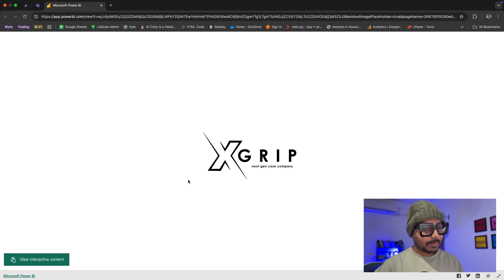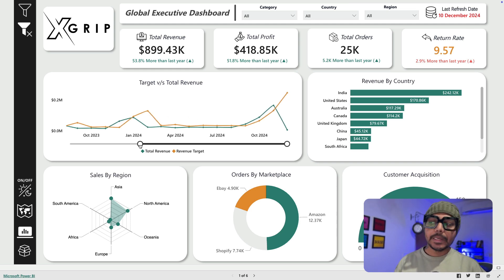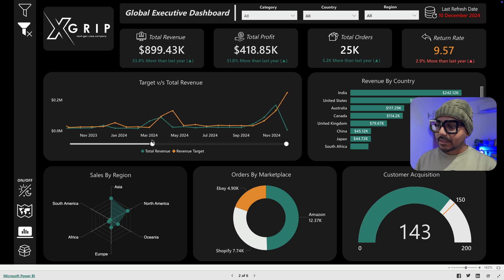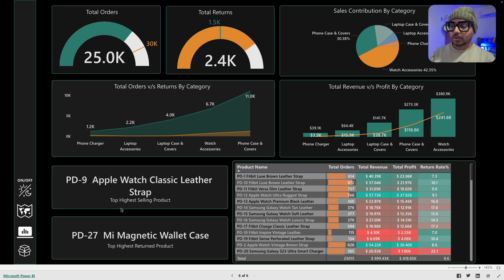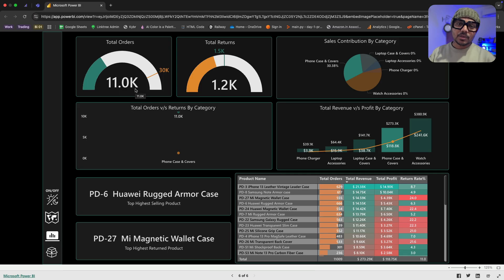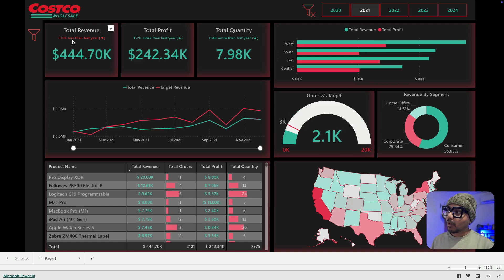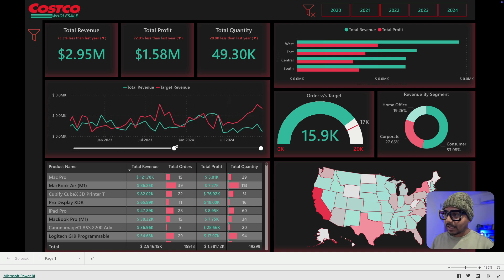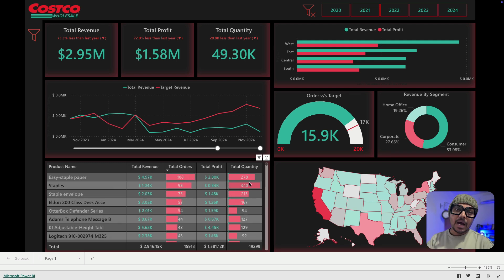Learn Power BI in 2025 | Power BI Project Ideas | Student Feedback | Advanced Power BI Dashboard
📌 Learn SQL in 21 hours + 4 projects

Learn Power BI with me! (Basics to advanced in 20 hours + 2 project)
(Included this project)

Learn SQL with me!